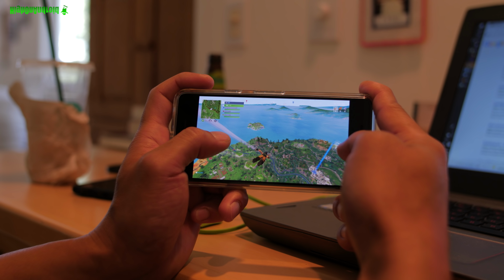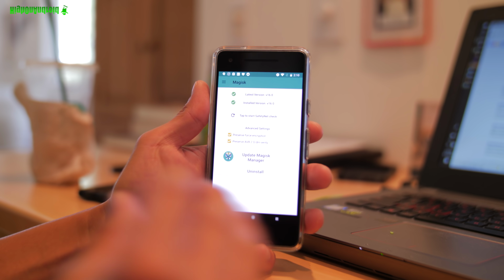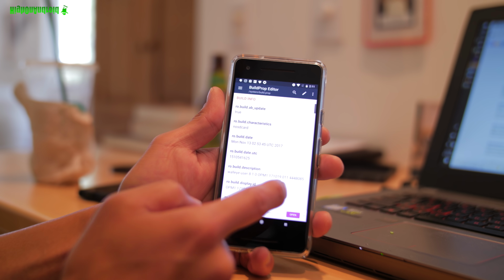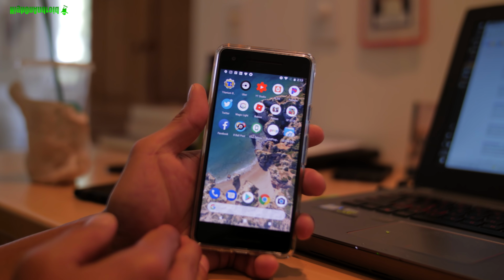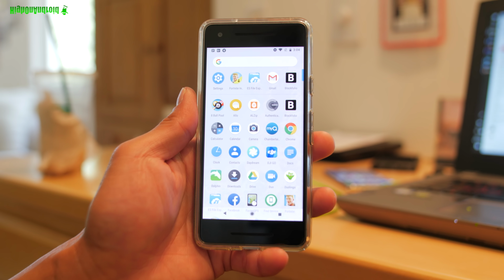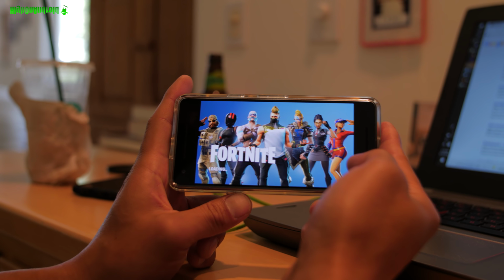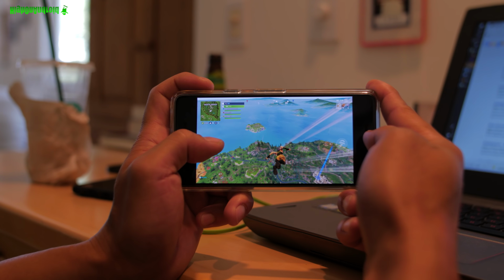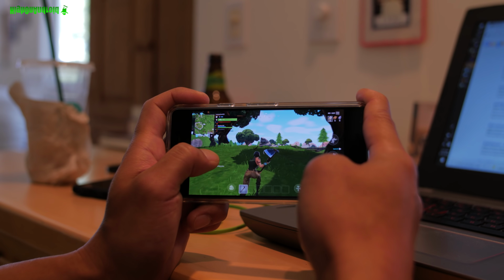How to Run Fortnite on ANY Rooted Android! [HighOnAndroid]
This tutorial, I am going to show you how to run Fortnite on ANY rooted Android device!   Tested working 100% on my rooted Pixel 2 with stock Android 8.1.0 Oreo. (I wanted to test on Oreo first before trying on Pie but should also work on Pie fine)  I have not tested on custom ROMs yet but should work fine on most stock firmware. Please follow full written tutorial here, the video is only for reference:
UPDATE: Also I found out this method gives you FREE invite or you can simply create a new account without an invite as the game thinks you have a Galaxy S9!  See proof here in my updated video
If you need a good Fornite game controller for Android, I highly recommend the Wee game controller(which I will have a video on soon!)
Users have reported working on(i will update this list)
HTC U11
Pixel 2
OnePlus 6 UPDATE: Also one more step you may have to do, make sure to delete the "MagiskManager" folder if it exists.   You can also run other rooted apps I found out!  No need to uninstall them.